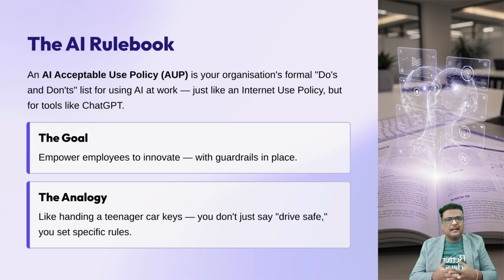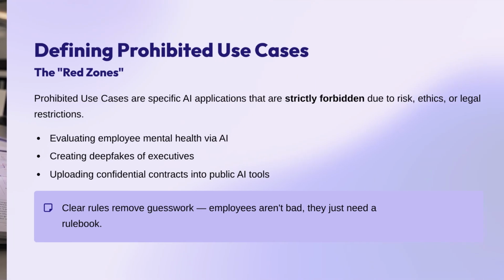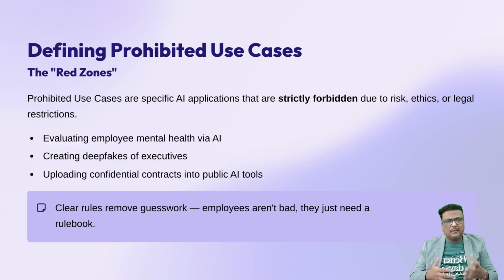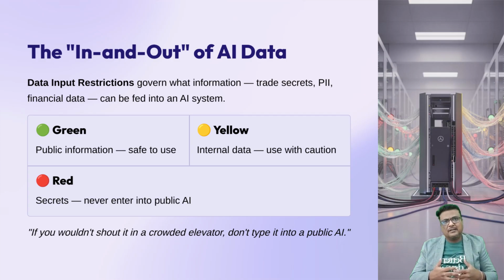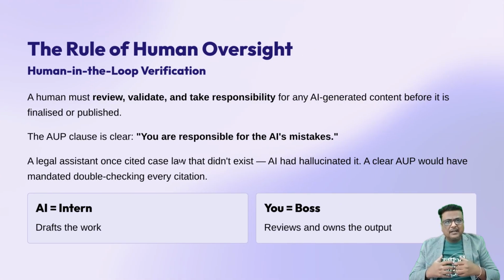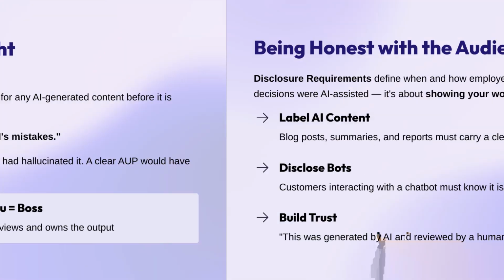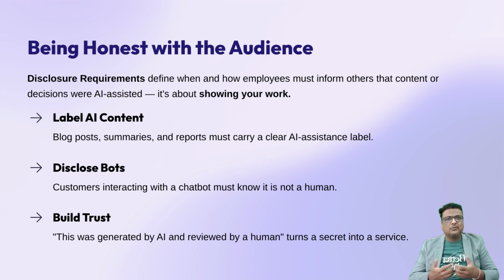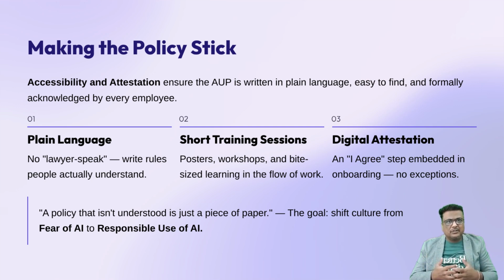AI Governance 101: Drafting an AI Acceptable Use Policy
76% of enterprises have now appointed a Chief AI Officer (CAIO) to lead their strategy, yet mid-2026 data shows that 35% of companies are still struggling with pervasive "Shadow AI." Unauthorized employee usage isn’t just a policy violation—it’s a massive enterprise risk. If your team is using ChatGPT or Claude without clear guidelines, you’re exposing your data to leaks and compliance failures.
In this video, we move beyond the headlines. We provide a step-by-step breakdown of how to draft an AI Acceptable Use Policy (AUP) that actually works. We’ll show you how to move from "Shadow AI" chaos to a structured, governed, and productive AI environment.
• The CAIO Mandate: Why the role has surged from 26% to 76% in just one year.
• The Shadow AI Trap: Why banning tools fails and what to do instead.
• The 5 Pillars of an AUP: Scope, approved tools, data classification, request workflows, and enforcement.
• Governance at Scale: How to build an AUP that balances innovation with enterprise security.